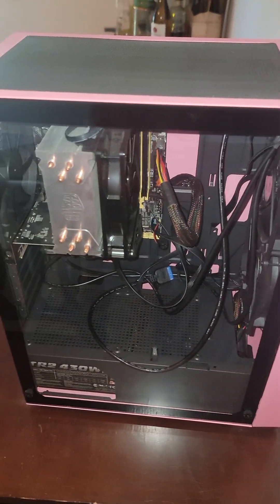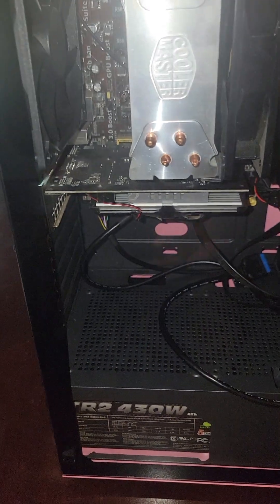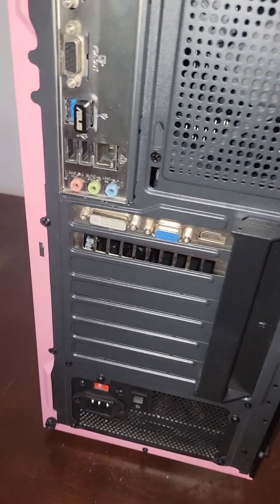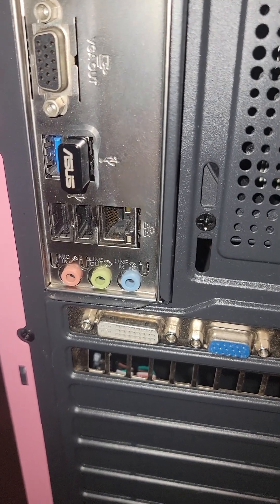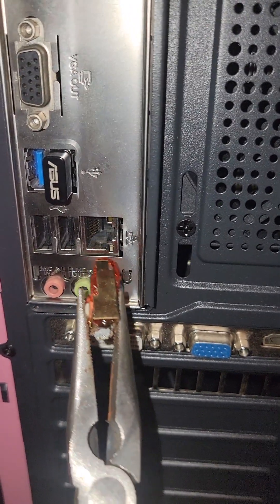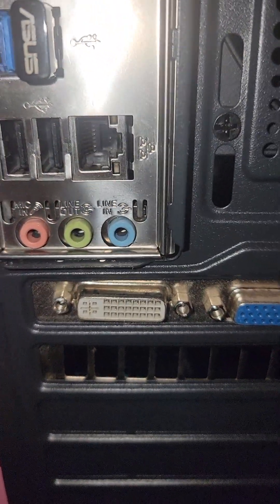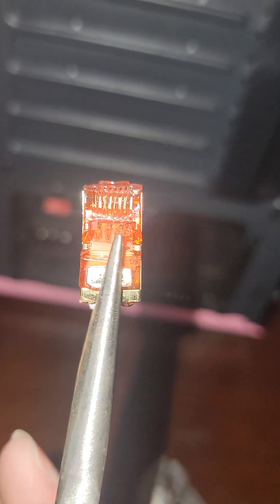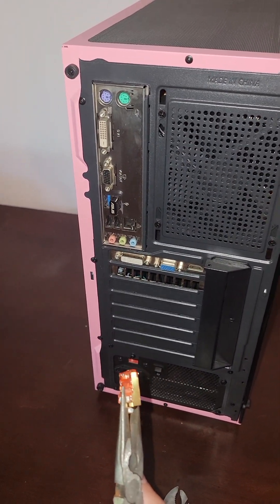Saved Mom's Motherboard from melted Ethernet jack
Beware of cheap Cat5e, Cat6, Cat7... Cat whatever Ethernet cables, because sometimes their quaility could cost you...